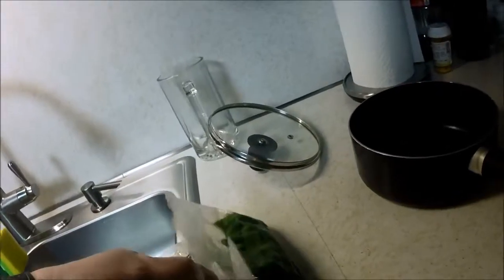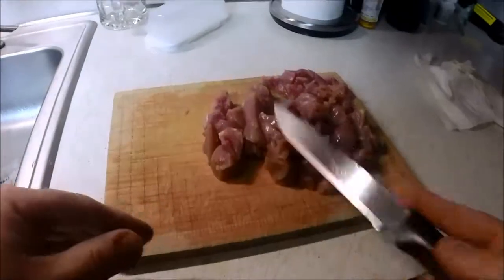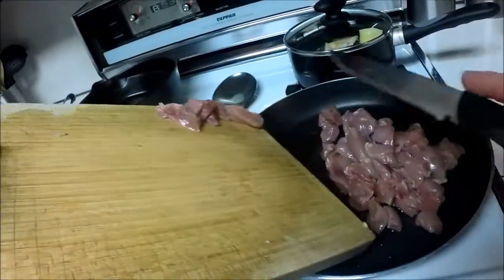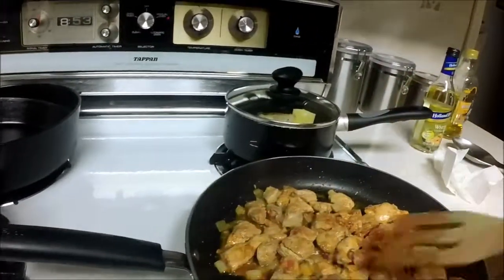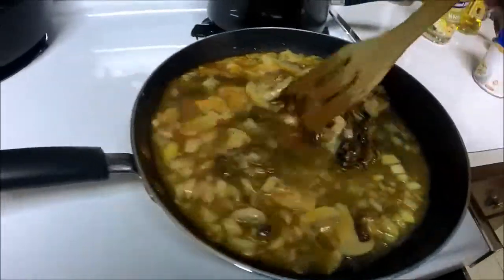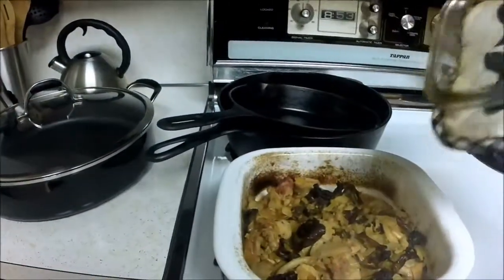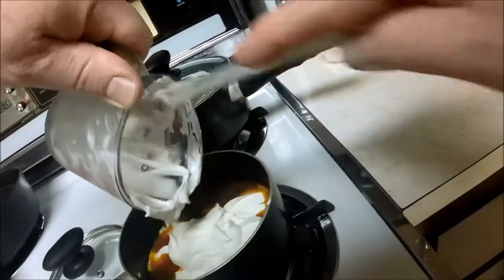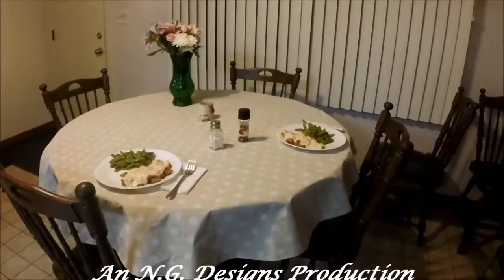Pheasant With Morel Sauce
Preparing some of the pheasants that we got on our annual hunt.  Something I have never tried, making a mushroom sauce using dehydrated morels that we picked last season.  I hope you enjoy the video!